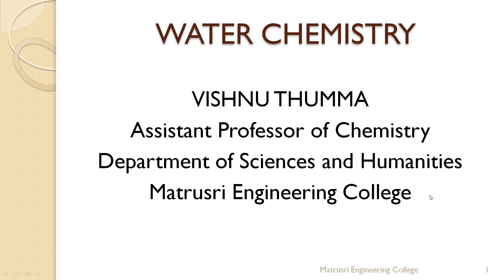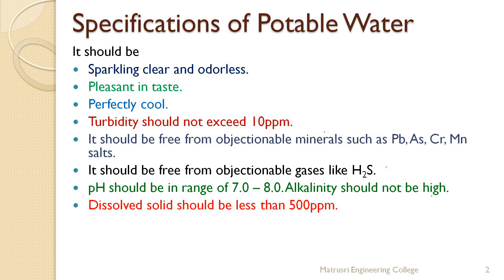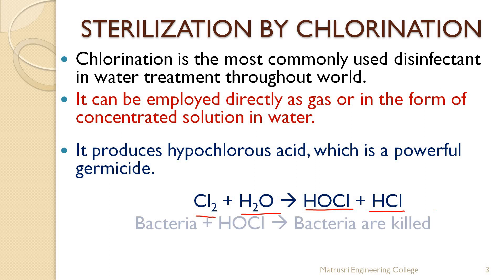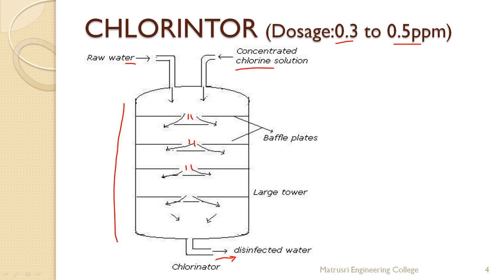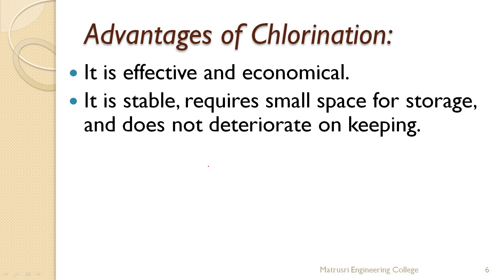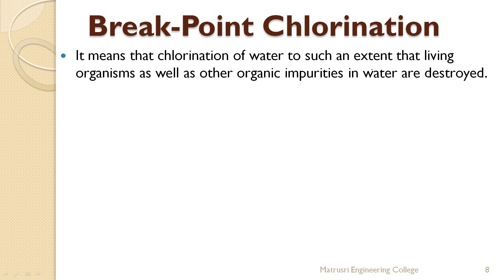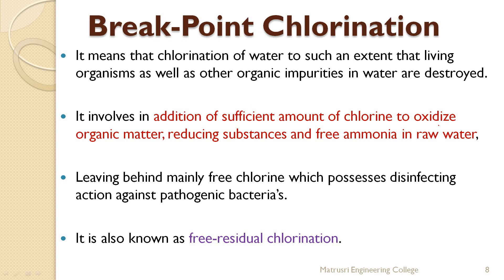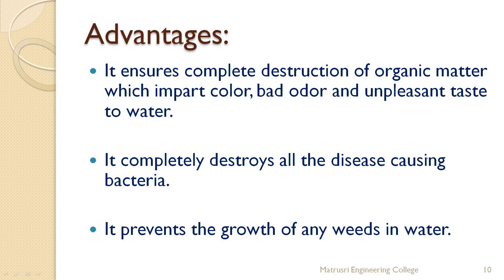Disinfection of Water by Chlorination and Breakpoint Chlorination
Lecture by Vishnu Thumma

Topics covered: Specifications of Potable water, Disinfection by Chlorination and Breakpoint chlorination